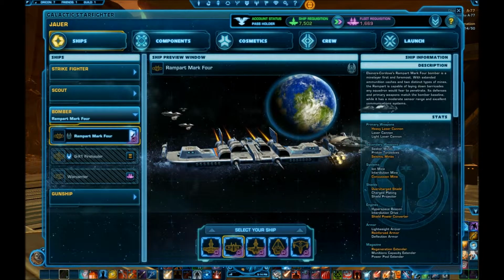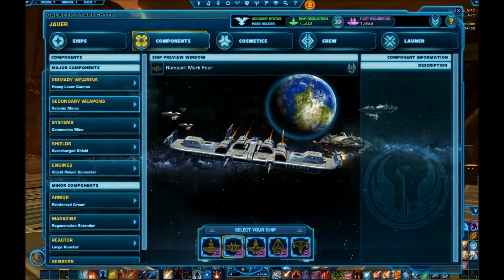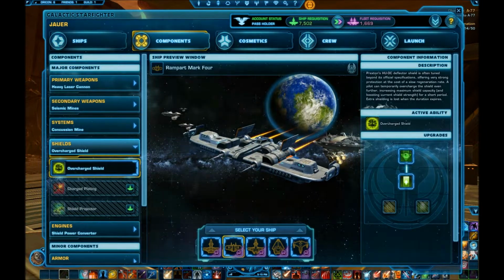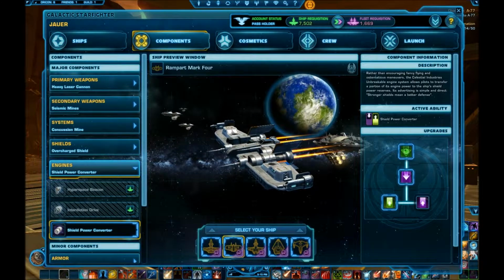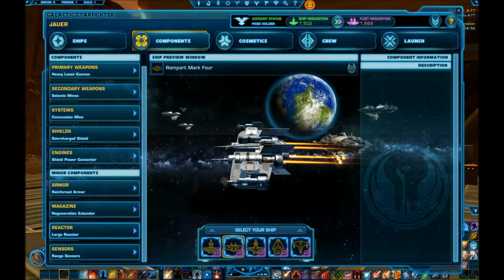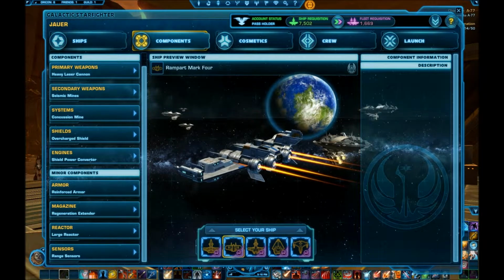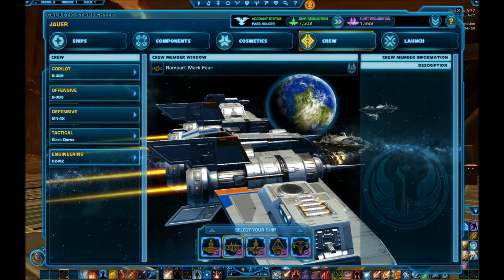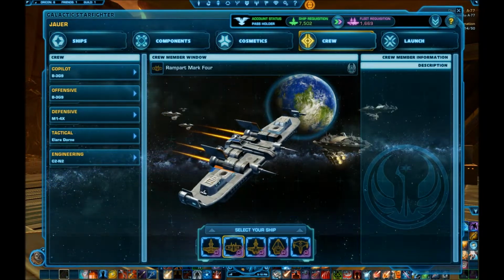Mark IV Rampart Republic Bomber Build for Galactic Starfighter SWTOR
This is my favorite bomber.  It's so easy to use, and this build is great for taking and defending satellites.